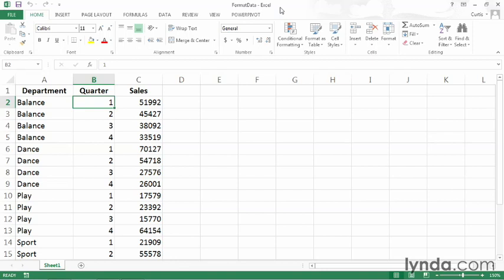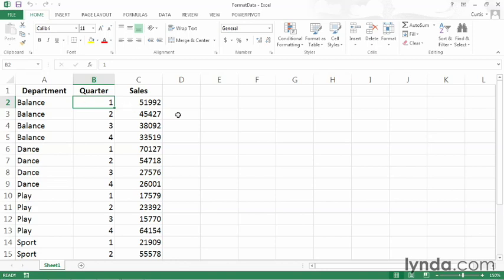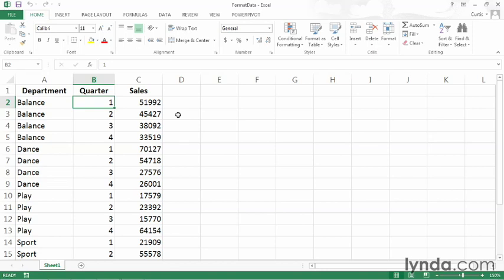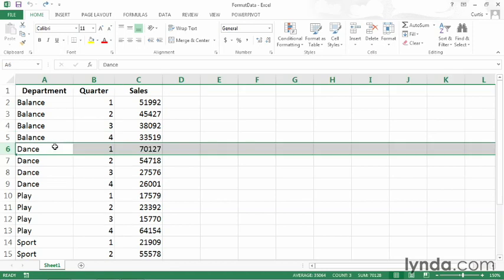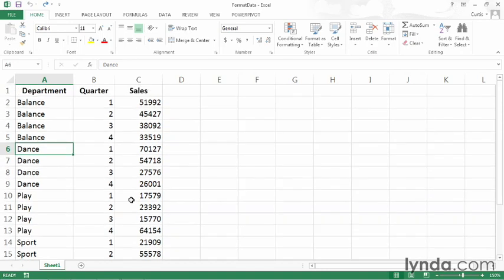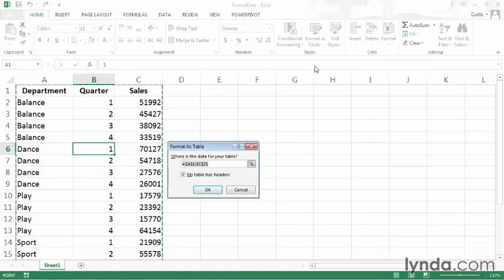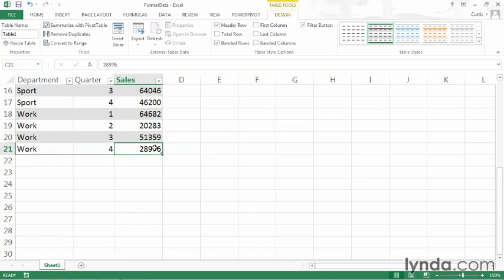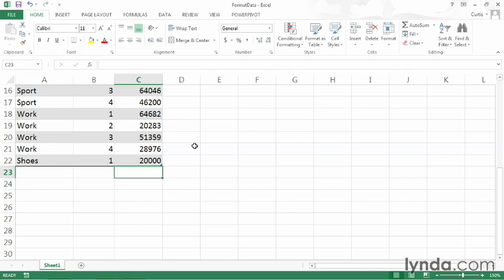2 2 formatdata